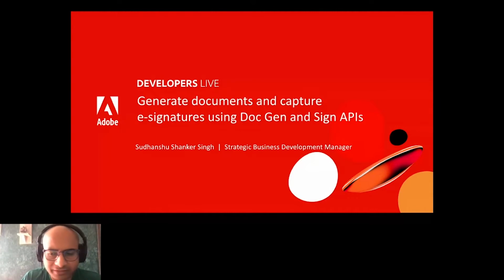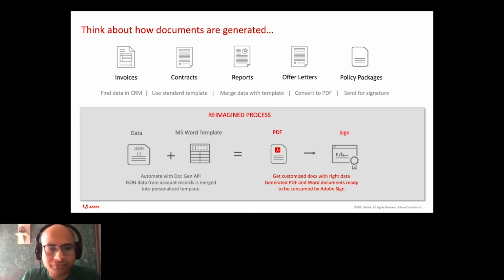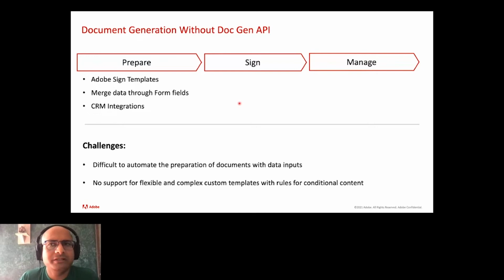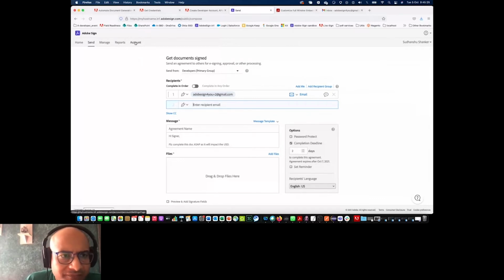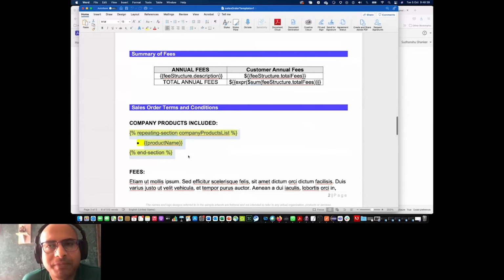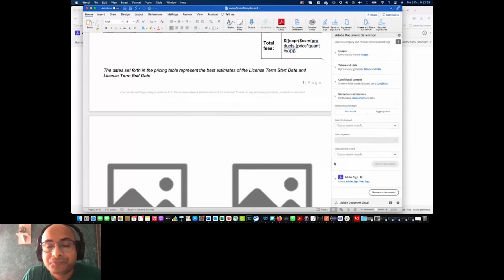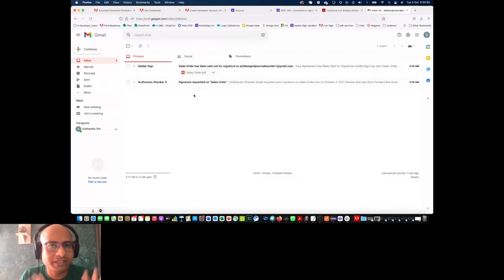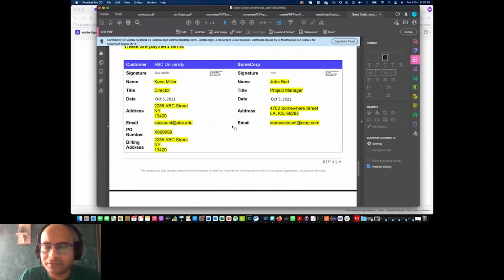Adobe Developers Live | Generate documents and capture e-signatures in apps using Sign APIs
A look at how the Adobe Document Generation API provides a powerful new way to generate impactful documents. In this session, you will learn how Adobe Document Generation API combined with Adobe Sign API, provides an easy way to generate dynamic documents ready to be processed through the Sign workflow.